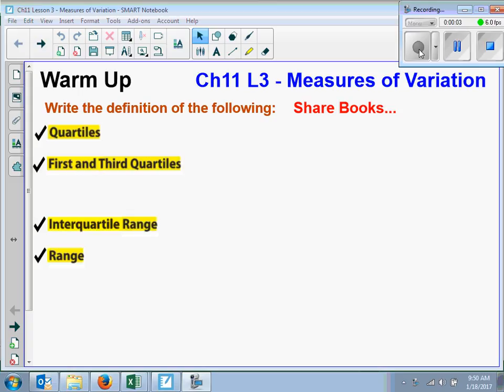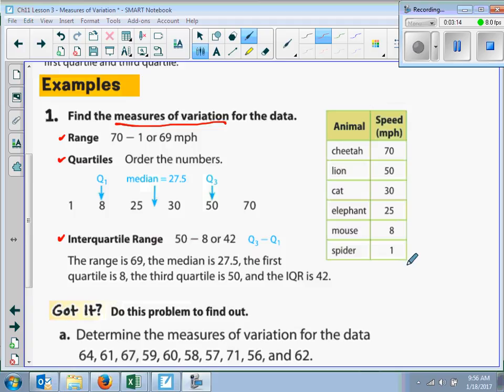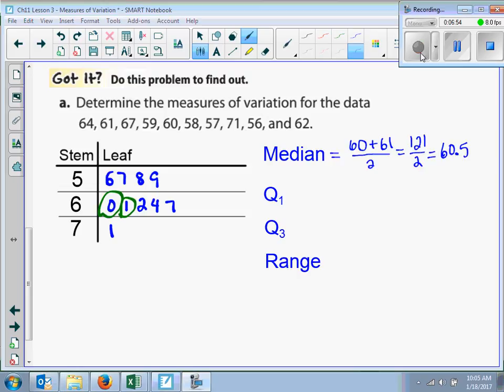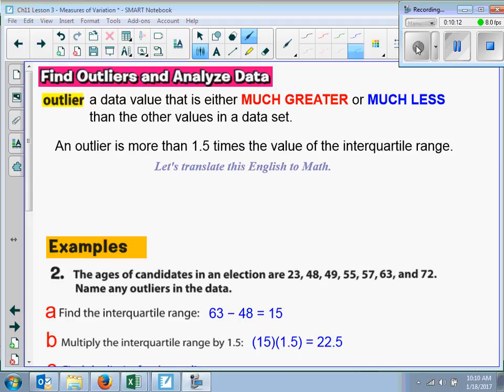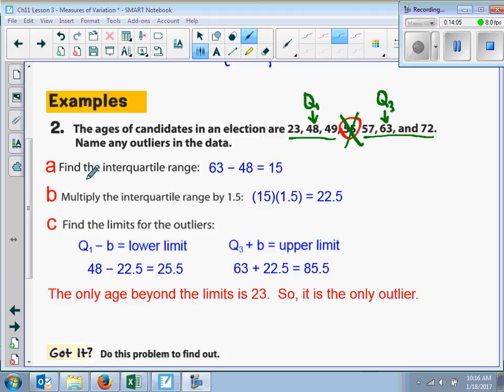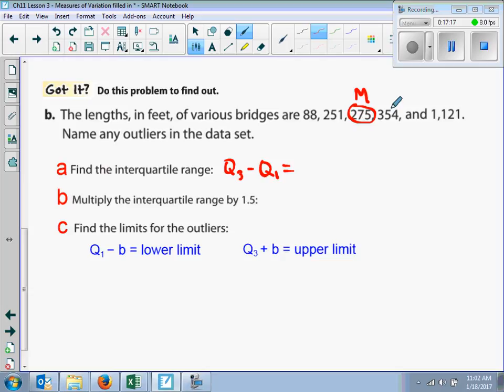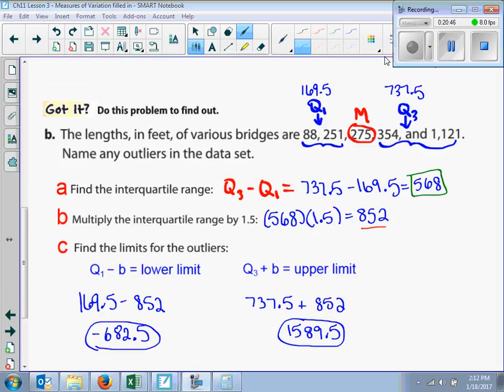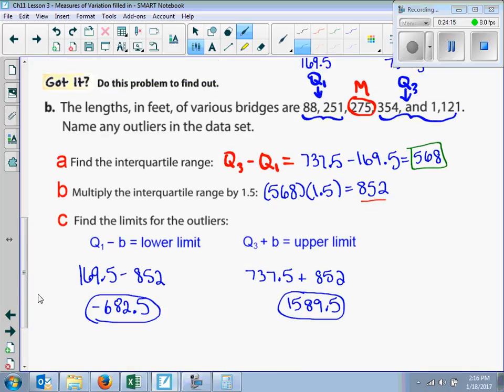Ch11 Lesson 3 Measures of Variation Video Lecture